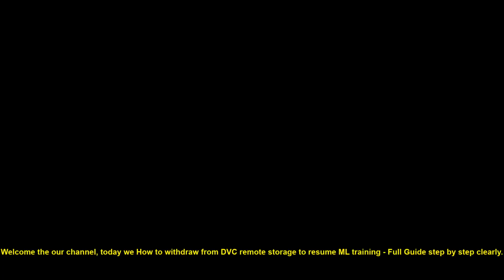How to withdraw from DVC remote storage to resume ML training - Full Guide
Unlock the full potential of your machine learning projects with our comprehensive guide on withdrawing from DVC remote storage! In this video, we’ll walk you through each step to seamlessly resume your ML training by retrieving your datasets and models from DVC (Data Version Control). Whether you’re a beginner or an experienced data scientist, this tutorial will help you enhance your workflow and improve your productivity.